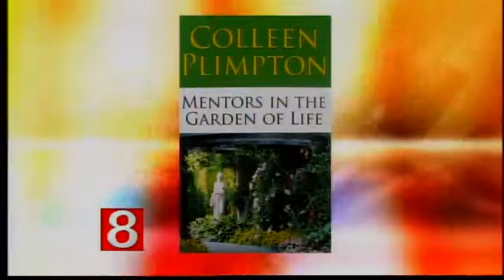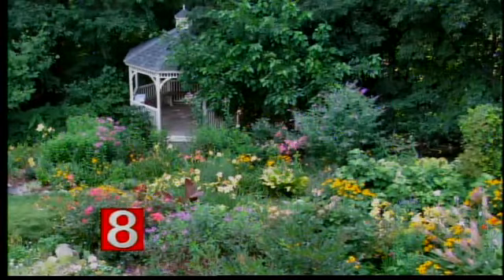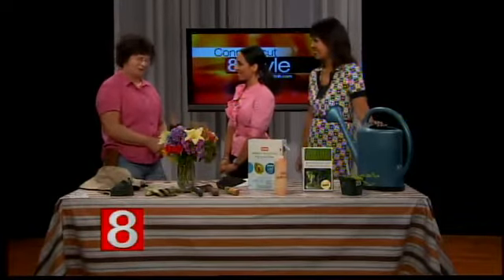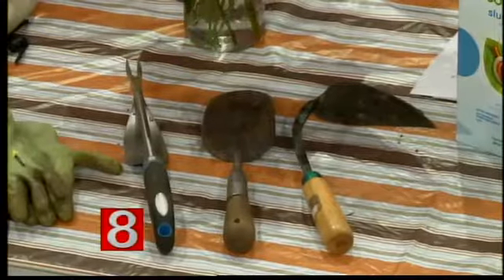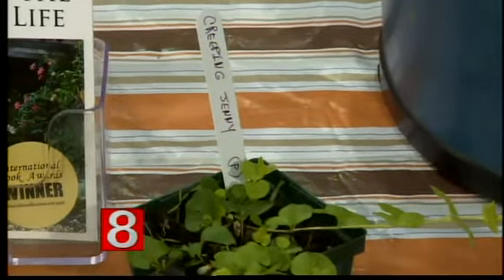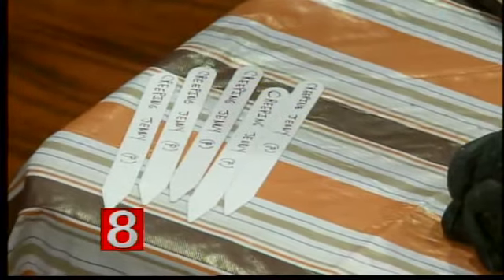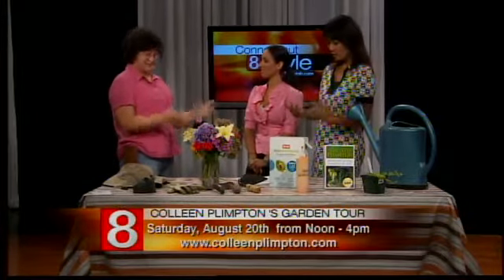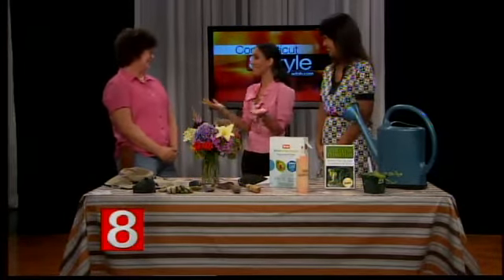Mid-summer gardening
Colleen Plimpton has some tips for mid-summer gardening